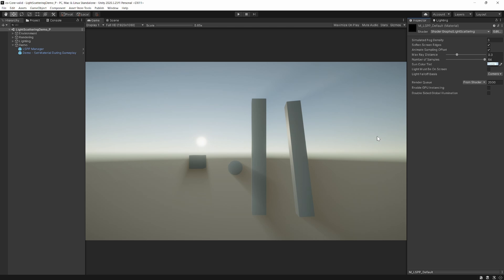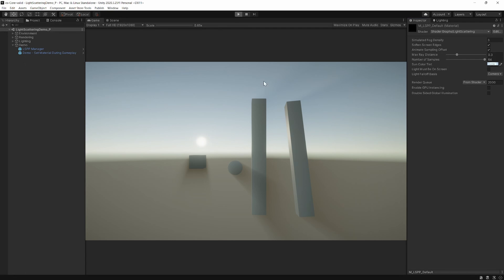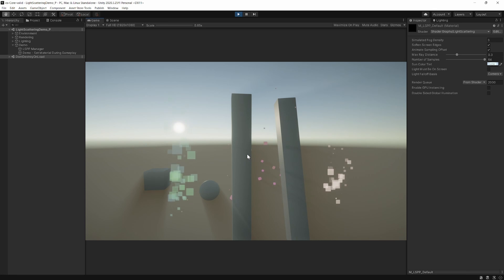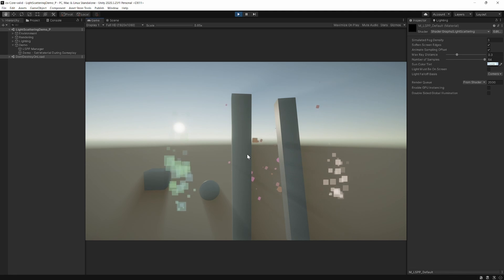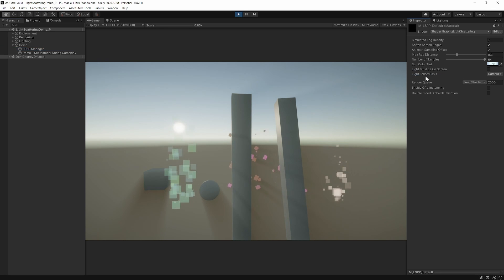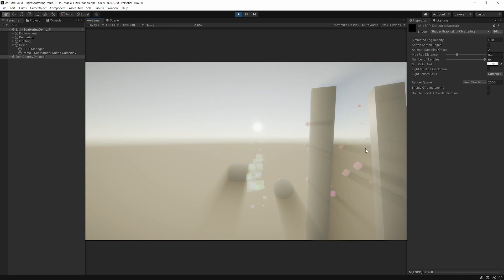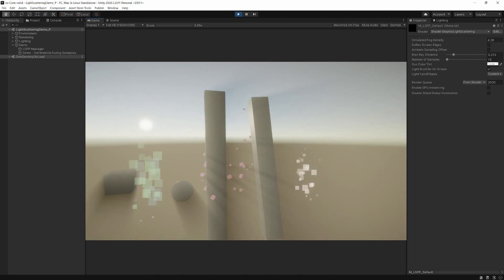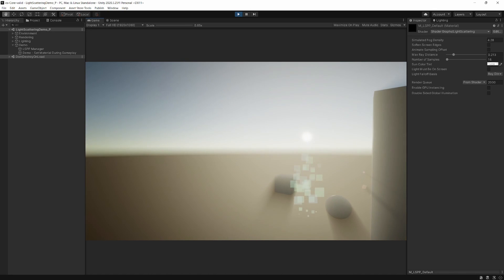LSPP: The FASTEST Unity volumetric lighting | LSPP God Rays Unity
LSPP is an extremely simple, easy to use, and highly performant screenspace Volumetric Light Scattering solution targeted for lightweight hardware. In short, LSPP intelligently determines areas of potential sun occlusion on your screen. It then uses this information to generate god rays (light shafts) from the sun.

Unlike other volumetric lighting assets, LSPP only asks for three easy steps to get started:
1. Add the Renderer Feature to your Renderer
2. Drag and drop the LSPP Manager into your scene
3. That's it, you're ready to go.

By default, the asset uses the main light color as the tint for the fog. You can adjust this tint using the Sun Color Tint parameter.

In addition, there are many exposed shader parameters that enable you to achieve the exact look you are targeting.

Simulated Fog Density
Intensity of the fog effect.

Max Ray Distance
Distance that will be sampled for occluders in screen space.

Number of Samples
Number of samples that will be taken from the occluder map to estimate light scattering intensity.

Soften Screen Edges
Limits artifacts that can occur when light shafts suddenly go offscreen, but can result in a "bordered" effect on the screen in some lighting conditions.

Animate Sampling Offset
At lower sample counts, you can see banding start to appear. Enabling this setting randomly offsets the samples, replacing banding with noise.

Sun Color Tint
Multiplies the Main Light Color by this value to enable more stylized results.

Light Must Be On Screen
Clips the scattering effect when the light leaves the screen area. This can be useful depending on your stylistic preference.

Light Falloff Basis
The Scattering effect is reduced as you look away from the main light. You can use either Ray Direction or Camera Forward as the basis of the effect's falloff.

Public API
The LSPPManager class is a member of the OccaSoftware.LSPP namespace. You must include a using OccaSoftware.LSPP directive in classes where you would like to interface with this component.

The RadialBlurManager class includes the following public methods. These can be viewed directly in source in the .cs file.

# SetLSPPMaterial
public void SetLSPPMaterial(Material lightScatteringConfiguration);
Sets the material to be used for rendering

# GetLSPPMaterial
public Material GetLSPPMaterial();
Gets the material to be used for rendering